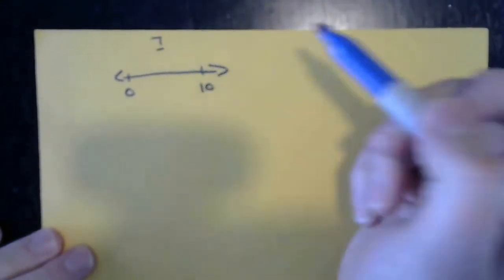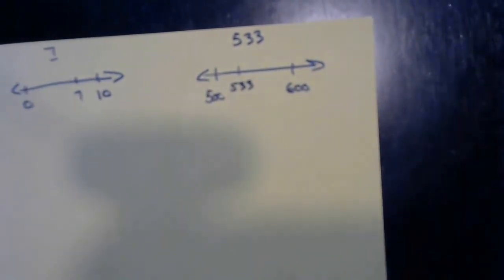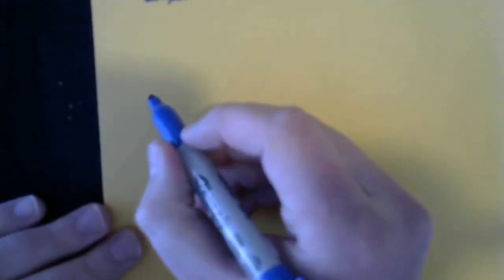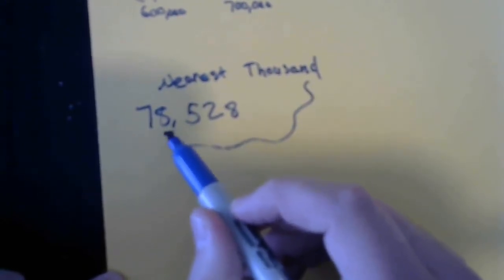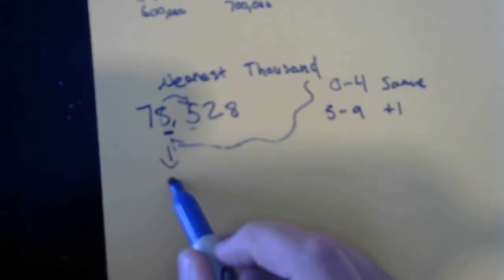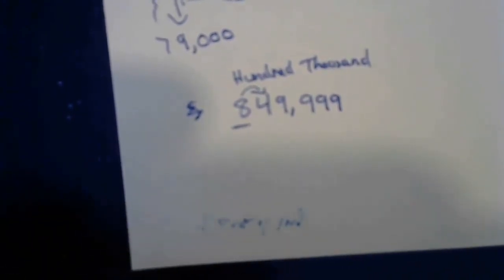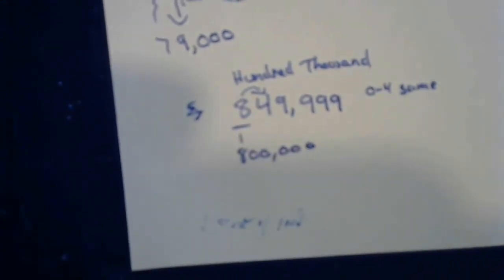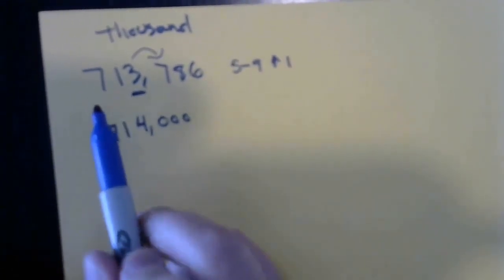Apr15 Mr D Rounding